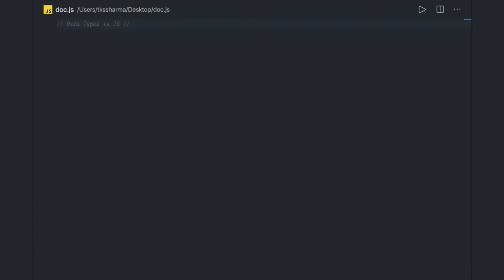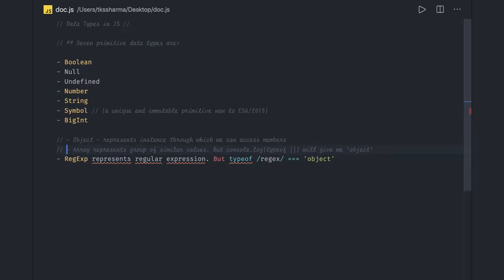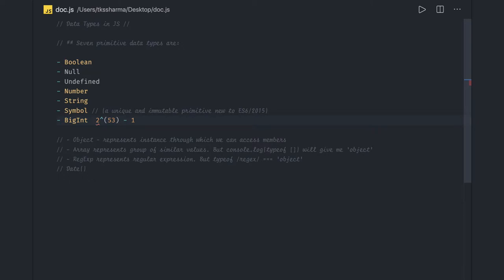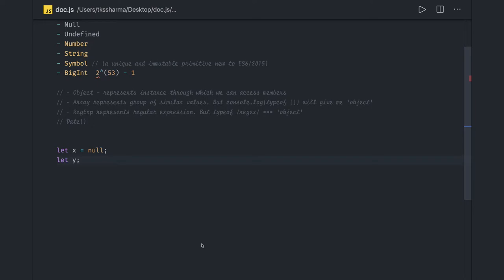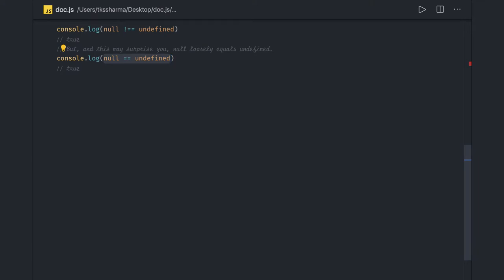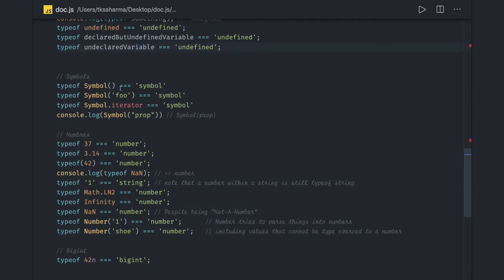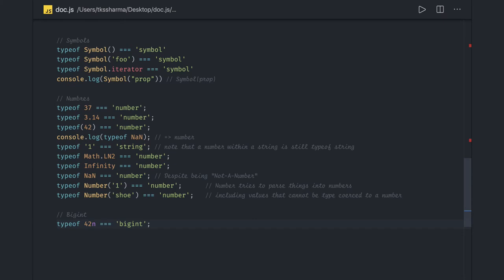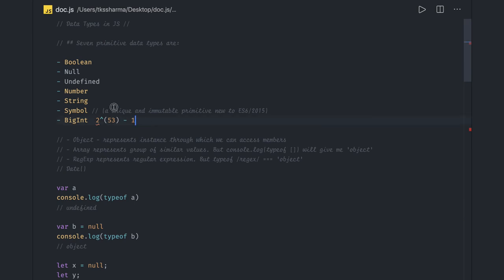Javascript Questions Data Types #20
Preparing for a JavaScript coding interview involves a combination of understanding core concepts, practicing coding challenges, and familiarizing yourself with common interview questions.
Crack javascript Interviews
Crack javascript Interviews
Javascript Interview Questions Top 200 Questions
Full Stack Interview questions on node js, react, angular, Vue JS

Here are some key areas to focus on:

1. Master the fundamentals:
   - Data structures and algorithms: Understand how to use arrays, linked lists, stacks, queues, trees, graphs, and common algorithms like sorting, searching, and dynamic programming.
   - Object-oriented programming concepts: Classes, inheritance, polymorphism, encapsulation.
   - Functional programming concepts: Higher-order functions, closures, currying.
   - Asynchronous programming: Promises, async/await, event loops.

2. Practice coding challenges:
   - Use platforms like LeetCode, HackerRank, CodeSignal, or freeCodeCamp to practice solving coding problems.
   - Focus on understanding the problem, designing a solution, and writing clean and efficient code.

3. Familiarize yourself with common interview questions:
   - Research frequently asked JavaScript interview questions and practice answering them.
   - Some common topics include:
      - Data structures and algorithms questions
      - JavaScript language features and syntax
      - DOM manipulation and event handling
      - Asynchronous programming
      - Debugging and performance optimization
      - Frameworks and libraries (e.g., React, Angular, Node.js)

4. Build projects:
   - Build personal projects or contribute to open-source projects to showcase your skills.
   - This will also help you gain practical experience and demonstrate your problem-solving abilities.

5. Stay updated:
   - Keep up with the latest JavaScript trends, libraries, and frameworks.

Additional tips:

* Review the basics: Even if you're experienced in JavaScript, review the fundamentals to ensure you can answer questions confidently.
* Practice whiteboarding: Practice solving coding problems on a whiteboard or in a text editor, as this is a common interview format.
* Communicate your thought process: Explain your approach and reasoning to the interviewer as you solve problems.
* Ask clarifying questions: If you're unsure about a question, don't hesitate to ask for clarification.
* Show enthusiasm: Demonstrate your passion for JavaScript and your eagerness to learn and grow.

By following these tips and dedicating yourself to practice, you can increase your chances of success in your JavaScript coding interviews.